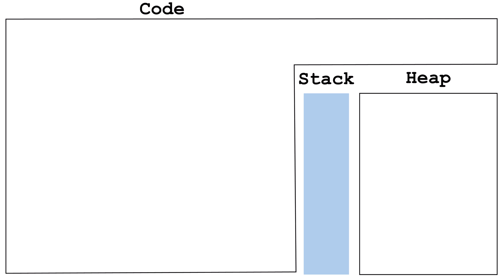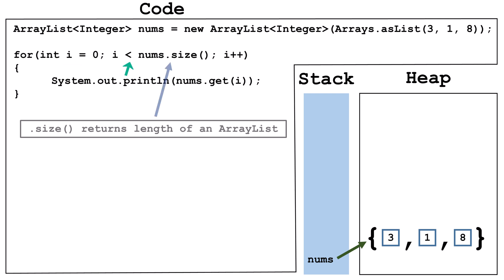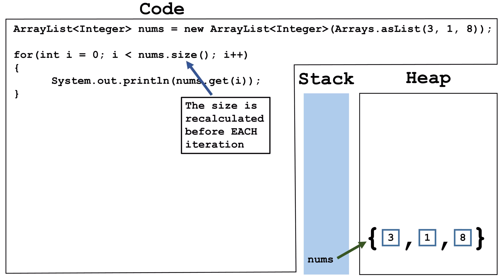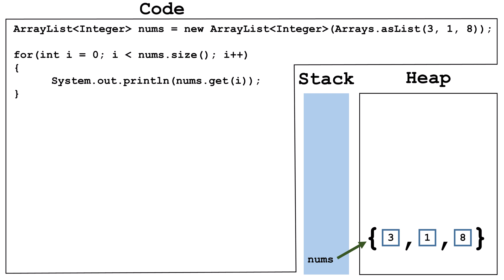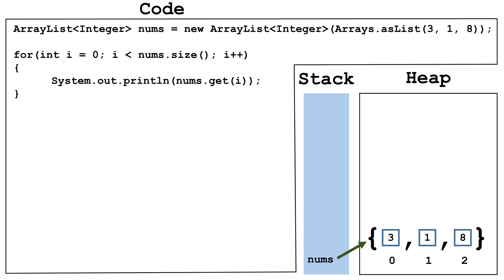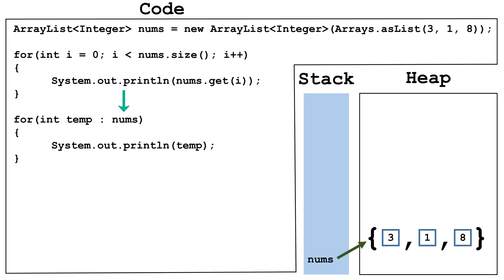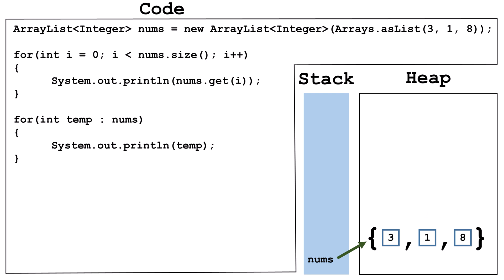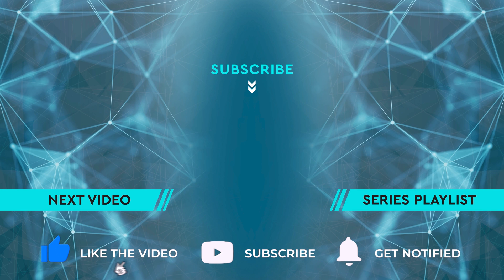Traversing a Java ArrayList (Printing an ArrayList)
Learn to traverse (or print) an ArrayList in Java using either a for loop or a for-each (enhanced for) loop.